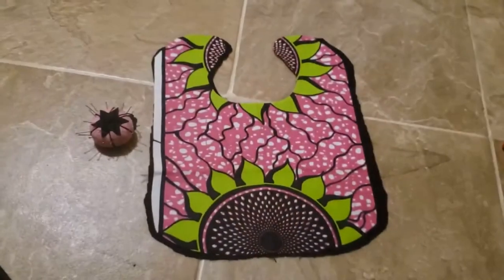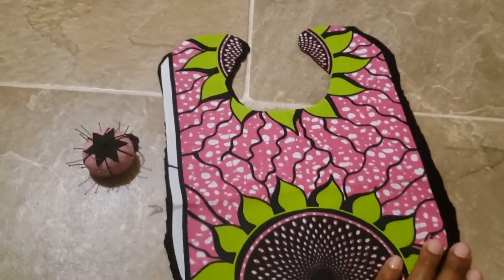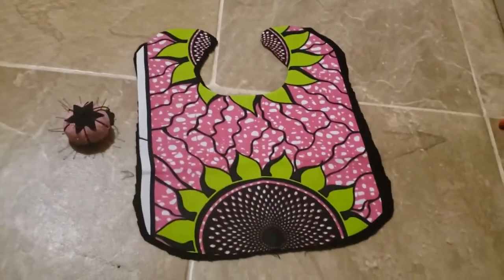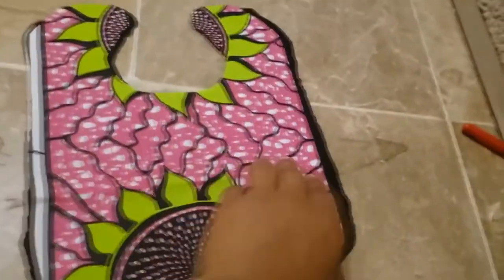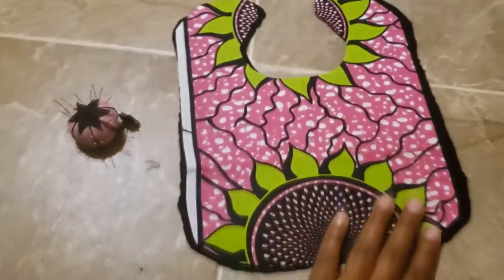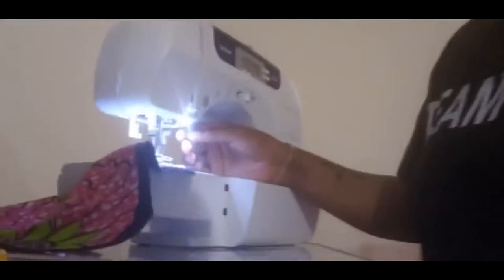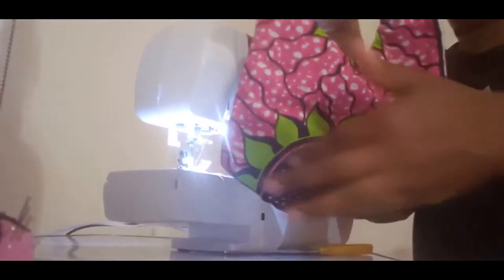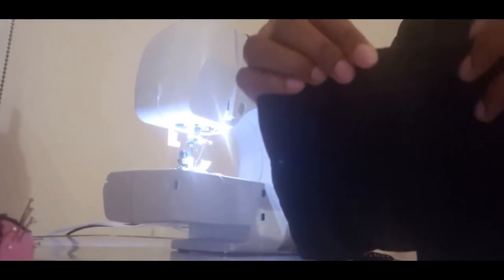Sew W/ Me | Baby Bib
Easy sewing project helps moms to customize and save money :))

***Sewing Projects***

xoxo, tayla x